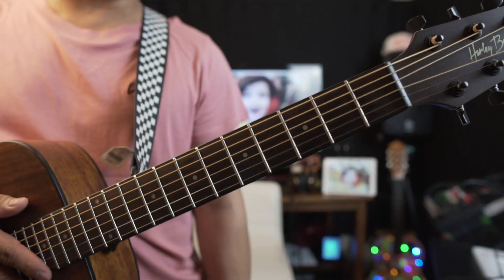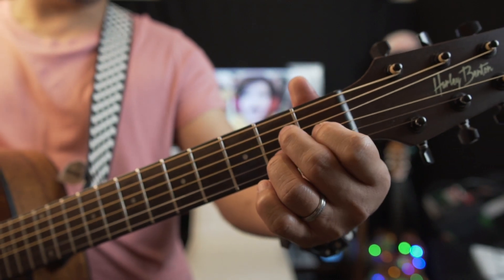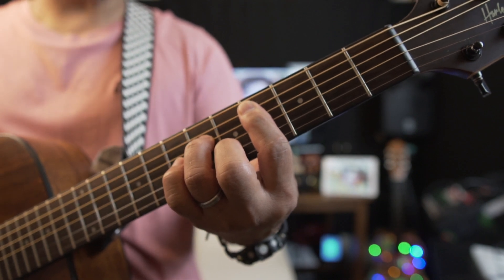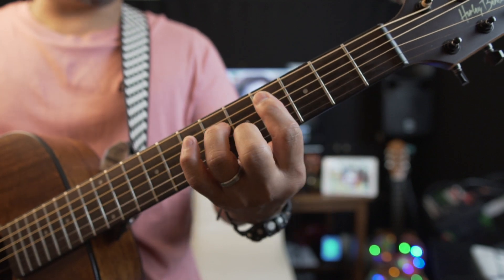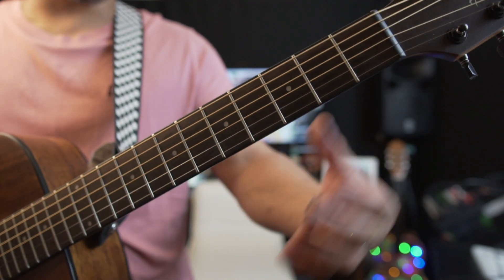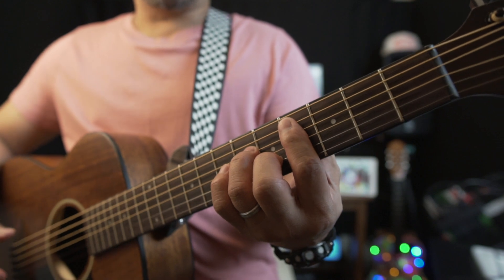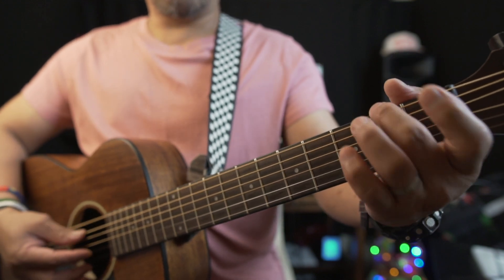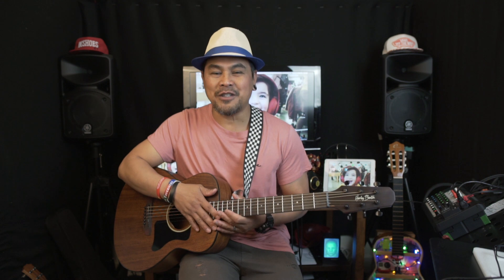WAG NA LANG KAYA BY TRUE FAITH GUITAR TUTORIAL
Hello guys, in this video is guitar tutorial and a song called WAG NA LANG KAYA, by true faith. hope you enjoy this tutorial and if you like it please give me a thumps up and don't forget to. subscribe to my channel.
guys if you have any song request that you want me do to a guitar tutorial please let me know by dropping your request on the comment box, thank you

gear i use:
camera: sony A6500
lens: sigma 16mm f1.4 DC DN
mic: rode video micro
tripod: manfrotto fixi evo 2
guitar: harley benton gs travel-E solid mahogany